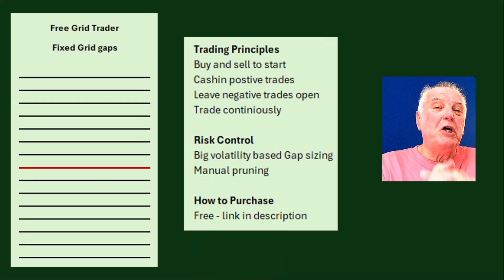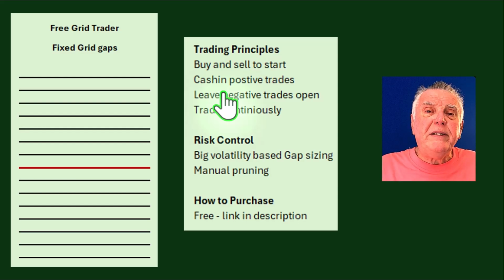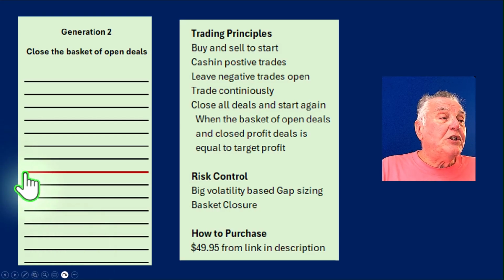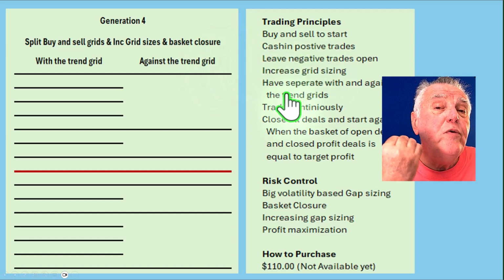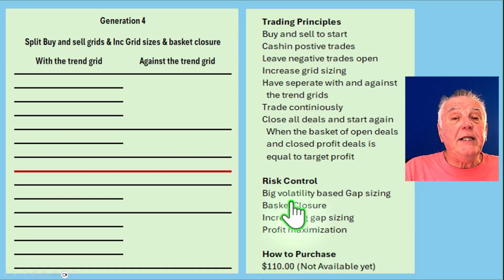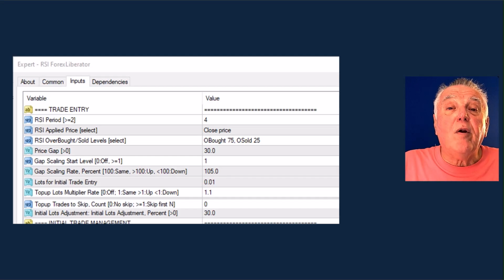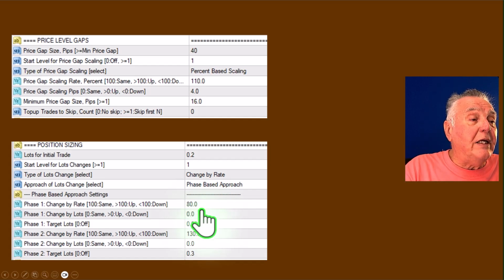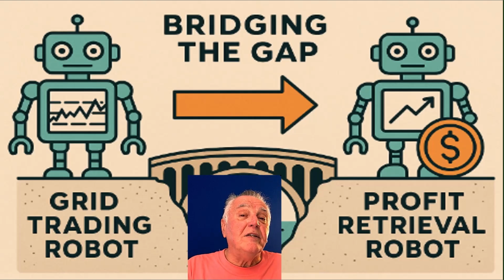6 Forex Grid Trading Strategies Explained. Trade with no charts. Market direction is not important.